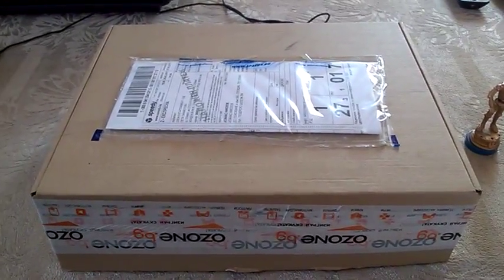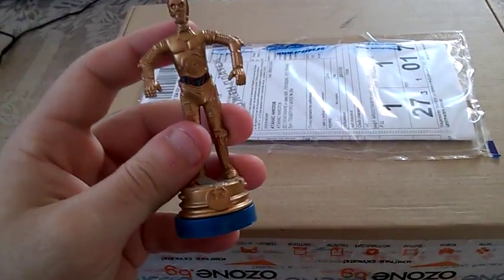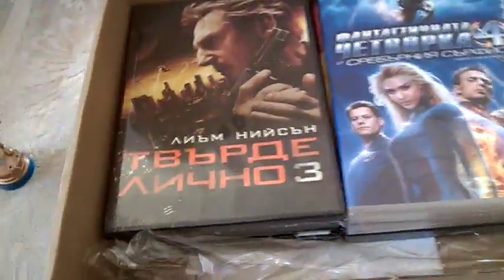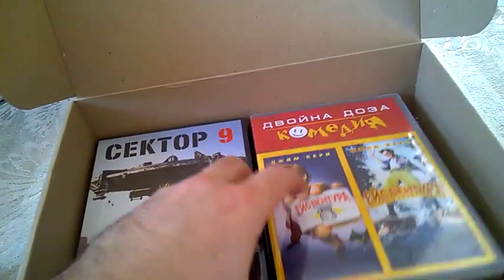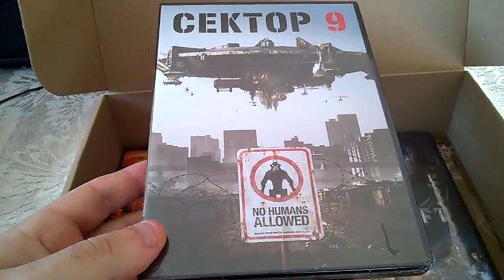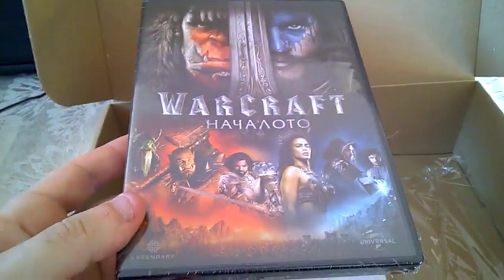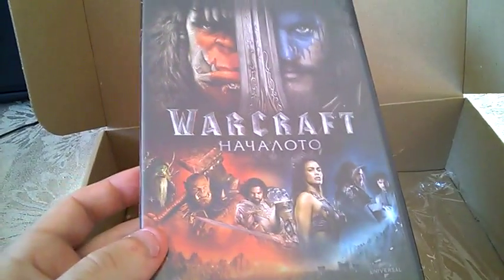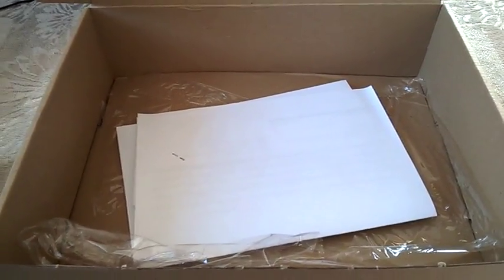What Do We Have In The Box - Part 2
Let's see together what do we have in the mystery box !